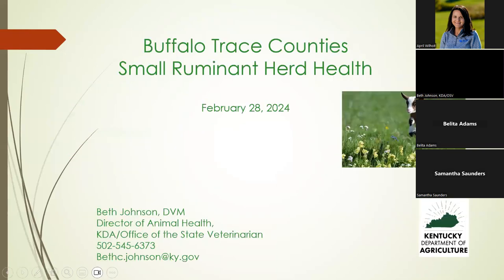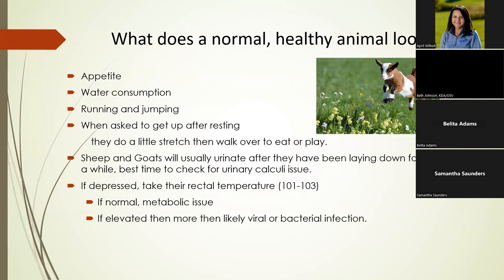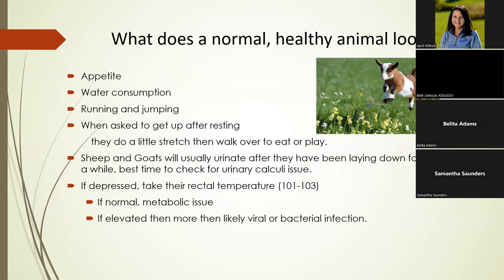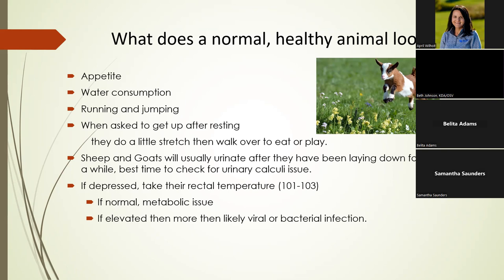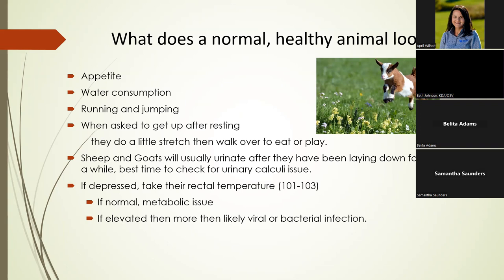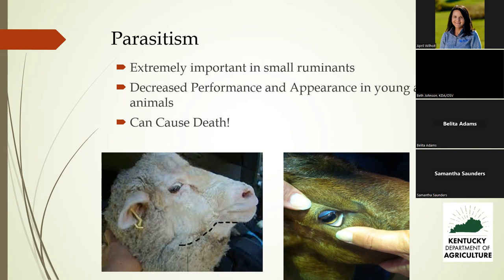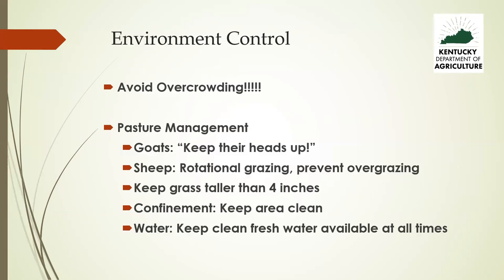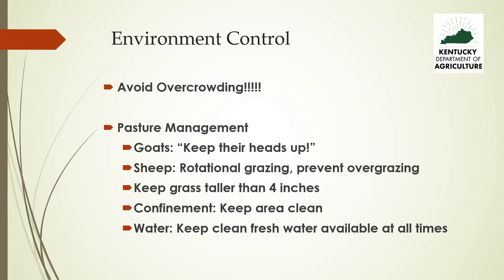Sheep & Goat Production Winter Webinar Series- Health